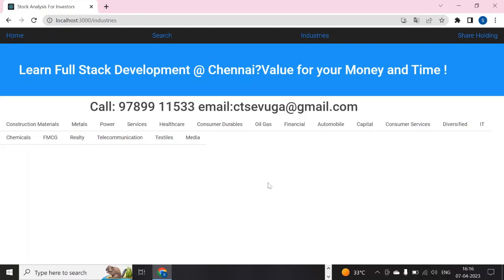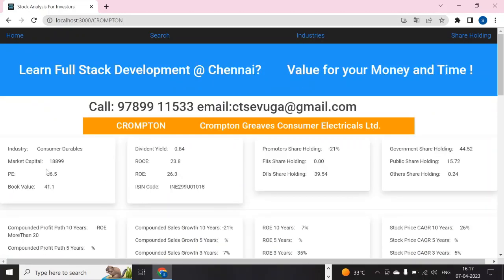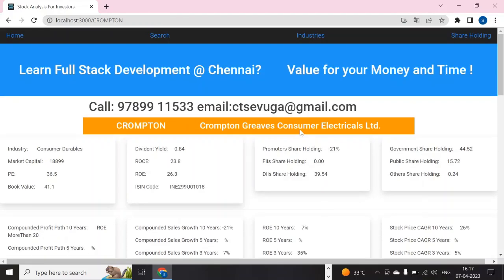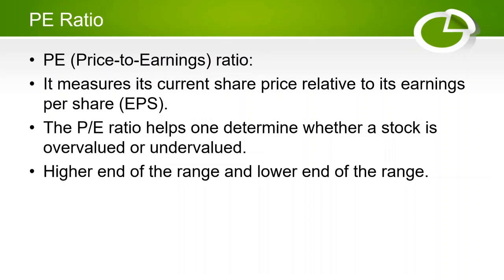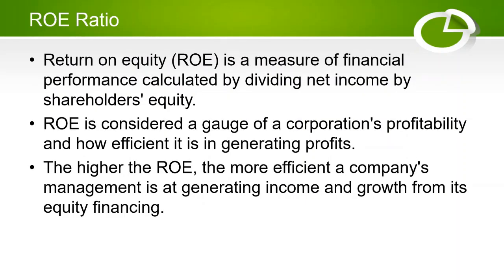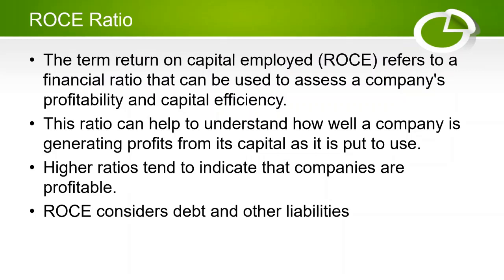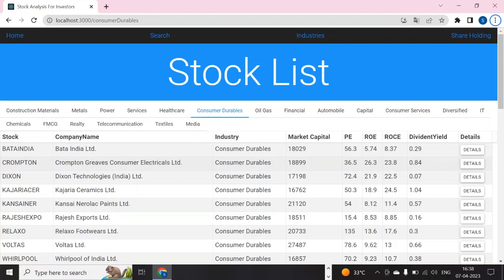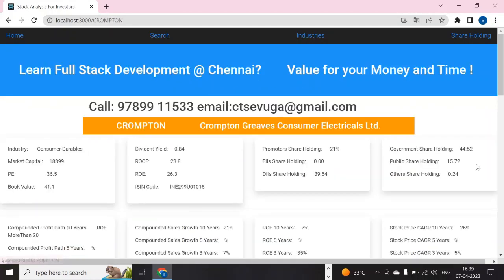Investors Know About Crompton Stock Part 1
Investors - Know about CROMTON Stock - Part 1
An full stake MERN application is developed and the objective of this application is bring data for fundamental analysis of the stocks from various websites and news.
The data is being collected by web scraping tool, cleaned and analysed by the analytics program. The result is uploaded into MongoDB and the MERN full stock web application is developed with Ract JS and Node JS.

The CROMTON stock is one of the Midcap stock and listed in Nifty Midcap 150 list.
Crompton Greaves Consumer Electricals Limited is an India-based consumer electrical company.
The Company operates through two segments: Electrical Consumer Durables (ECD) and Lighting.
It manufactures and distributes a range of consumer products ranging from fans, pumps, and appliances in the ECD segment and a full range of lighting products.

Crompton Greaves share price
Last 1 Month: down by 6.00%
Last 3 Months: down by 12.01%
Last 12 Months: down by 22.27%
Last 3 Years: up by 43.53%

Price-to-Earnings: It measures its current share price relative to its earnings per share (EPS).
The price-to-earnings ratio (P/E) is one of the most widely used tools by which investors and analysts determine a stock's relative valuation. The P/E ratio helps one determine whether a stock is overvalued or undervalued

Return on equity (ROE) is a measure of financial performance calculated by dividing net income by shareholders' equity.

ROE is considered a gauge of a corporation's profitability and how efficient it is in generating profits. The higher the ROE, the more efficient a company's management is at generating income and growth from its equity financing.

The term return on capital employed (ROCE) refers to a financial ratio that can be used to assess a company's profitability and capital efficiency. In other words, this ratio can help to understand how well a company is generating profits from its capital as it is put to use. ROCE is one of several profitability ratios financial managers, stakeholders, and potential investors may use when analyzing a company for investment.

Higher ratios tend to indicate that companies are profitable.